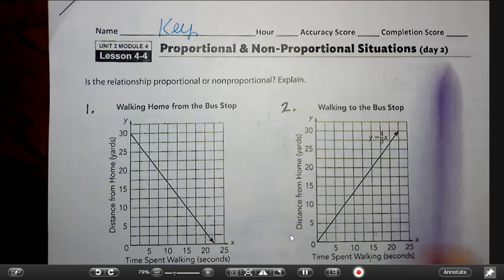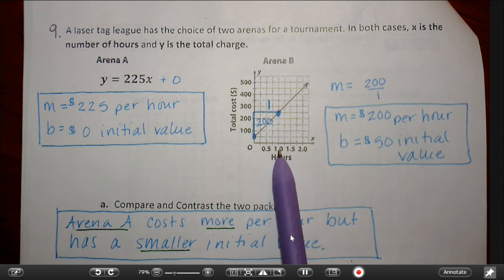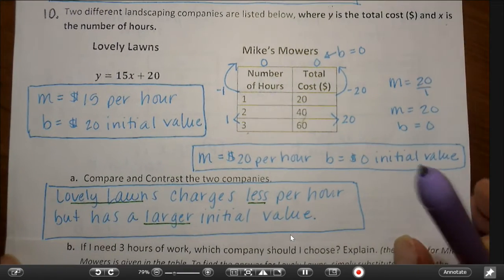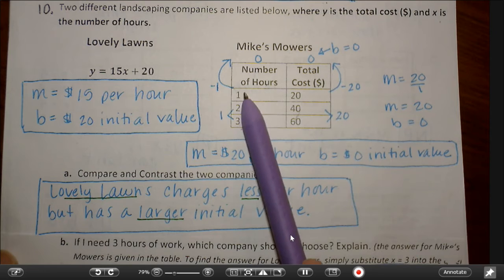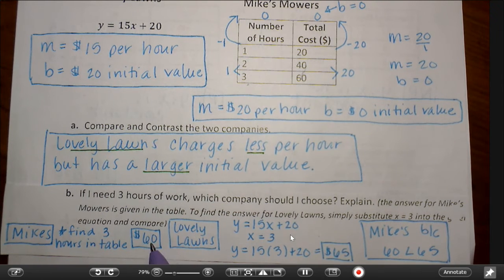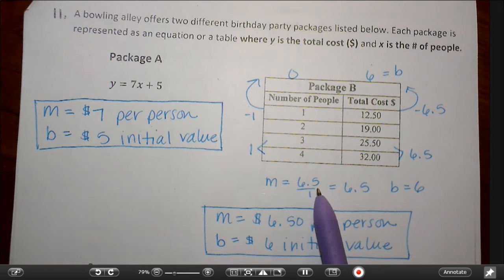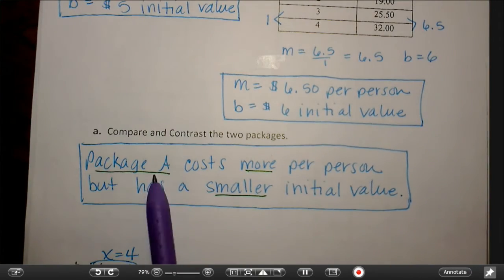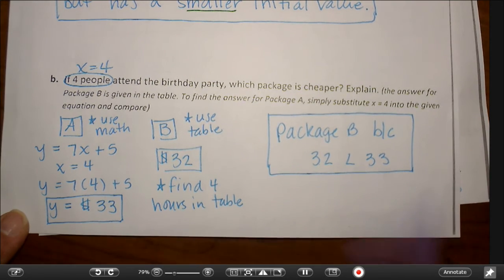WS 4-4 (day 2) Video Answer Key